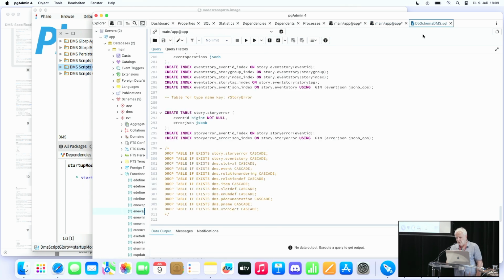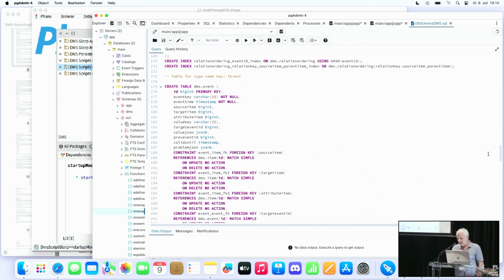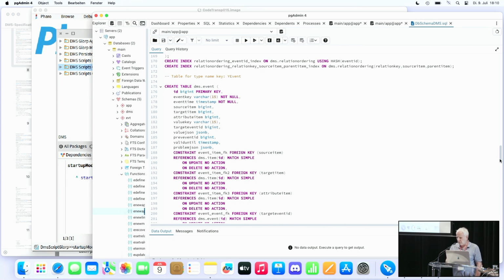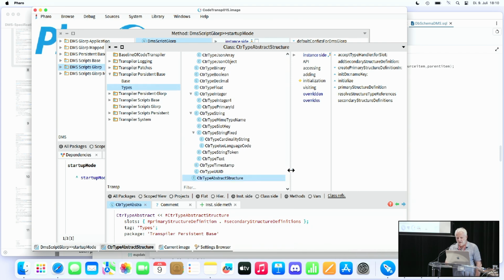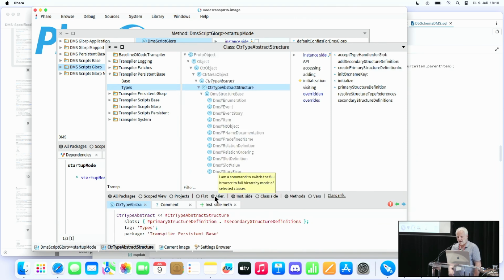ESUG ShowUs: Create SQL Code for a Generic Event Store with Pharo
ESUG 2024 "Show Us Your Project"

Create SQL Code for a Generic Event Store with Pharo